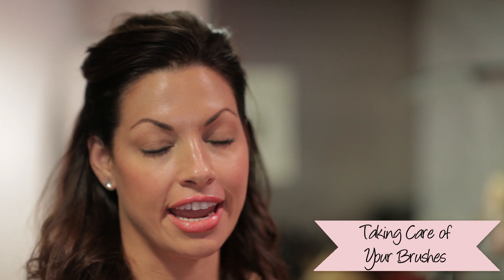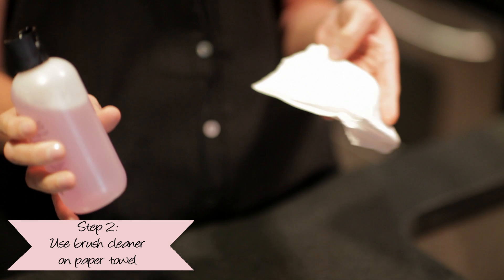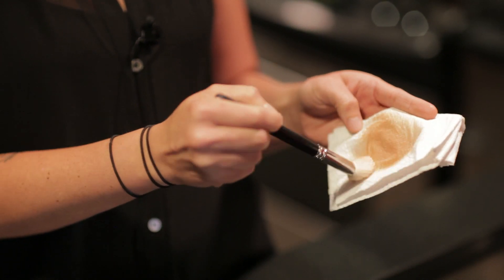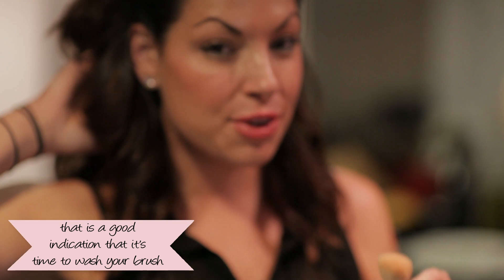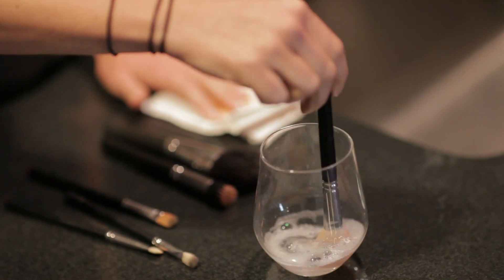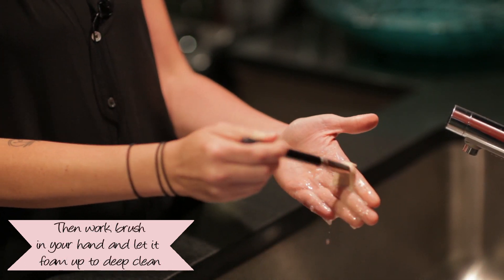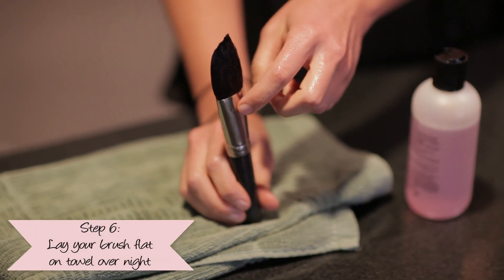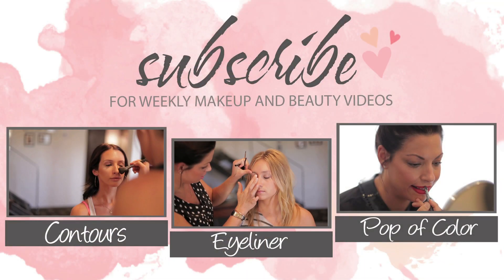How to Clean your Makeup Brushes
Keeping your makeup brushes clean is a critical step to great makeup application and longevity of your brushes! Just as you would want to get rid of any build up in your hair, you'll want to get rid of any makeup build up in your good brushes that are made with hair. Easily keep your brushes clean in just a few steps and don't forget to lay the brushes down to dry to avoid having the glue weaken.

Don't miss Ashley's great video on the top 5 Brush Cleaning Accessories on her channel, MakeupTIA